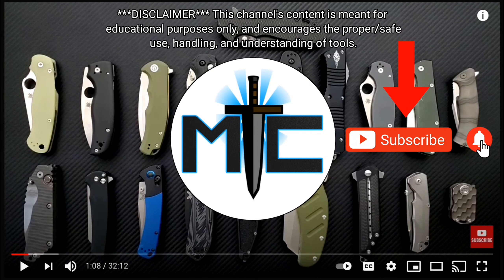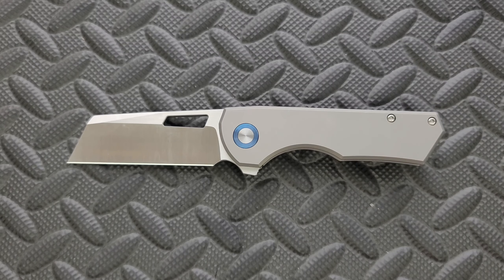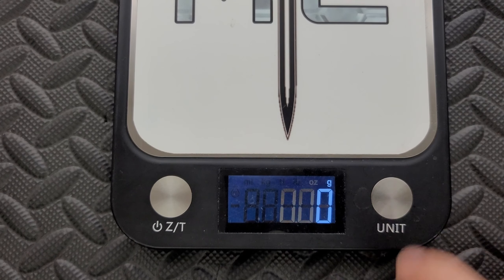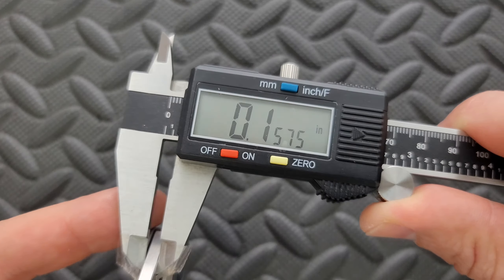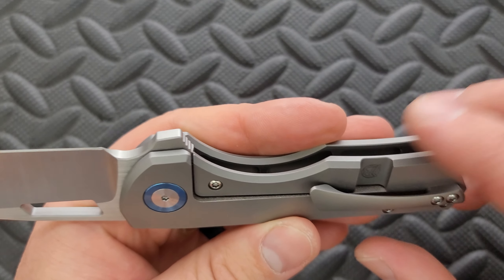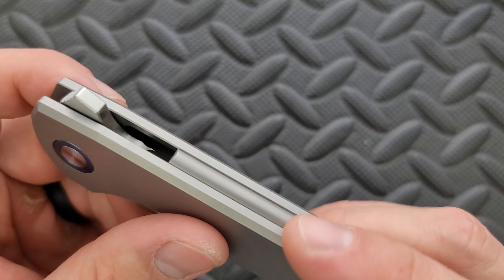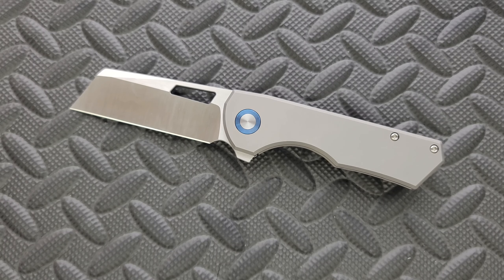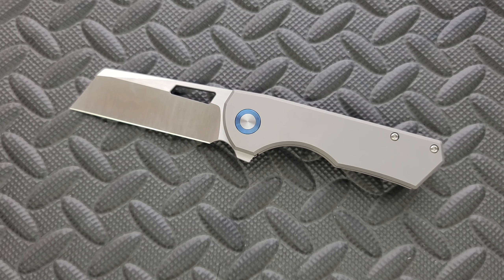Brian Brown Yeager M V2 Folding Knife - Overview and Review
Full review of the Brian Brown Yeager M V2 - EKnives New Arrivals